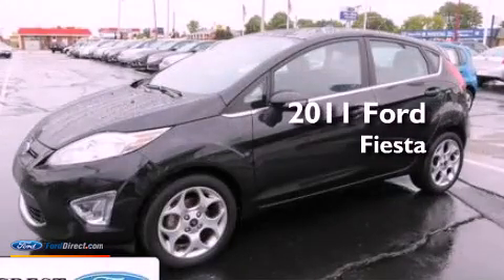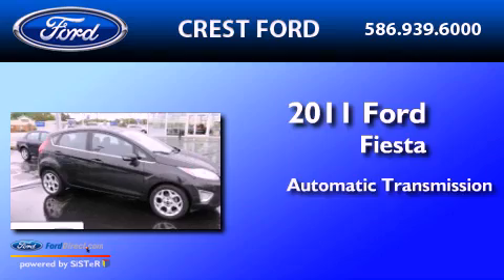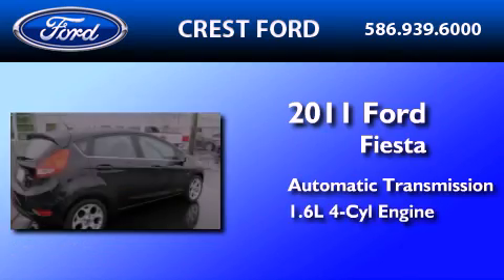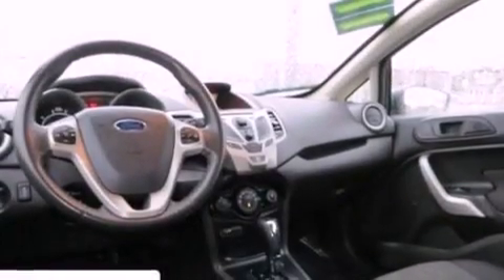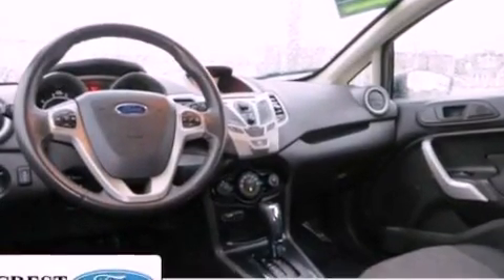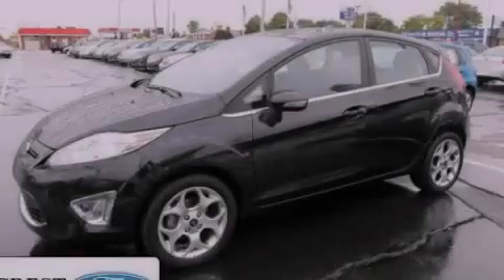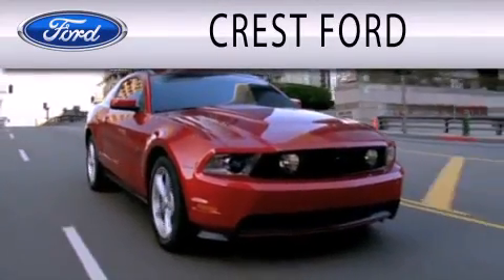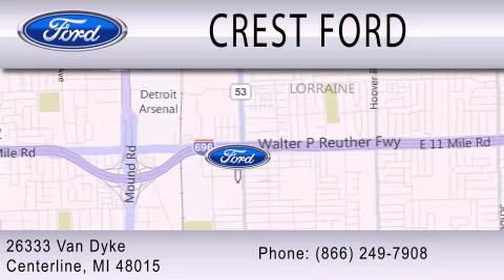Used 2011 FORD FIESTA Center Line MI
Year : 2011
 Make : FORD
 Model : FIESTA
 Engine : 1.6L I4 16V MPFI DOHC
 Trans . : AUTOMATIC
 Exterior : TUXEDO BLACK METALLIC
 Miles : 35,055
 Interior : CHARCOAL BLACK
 Stock : F3143A